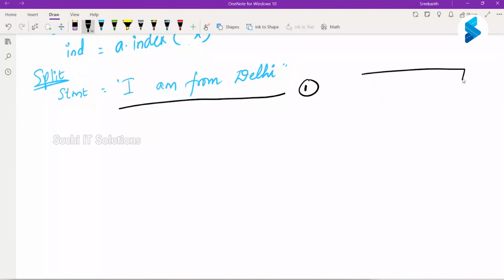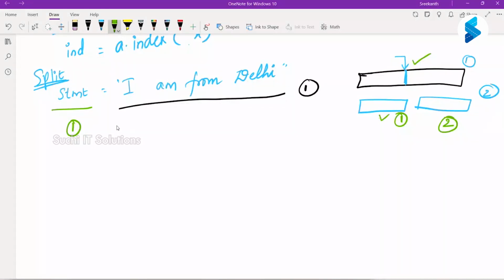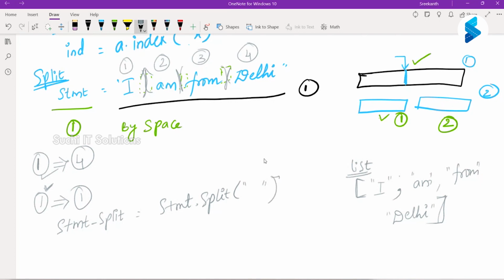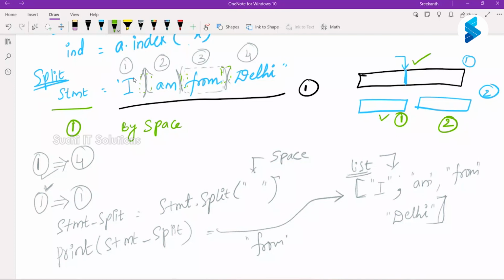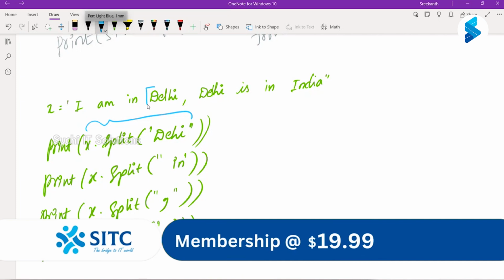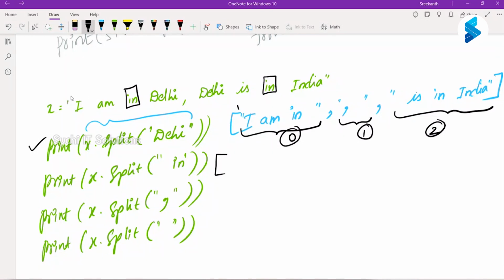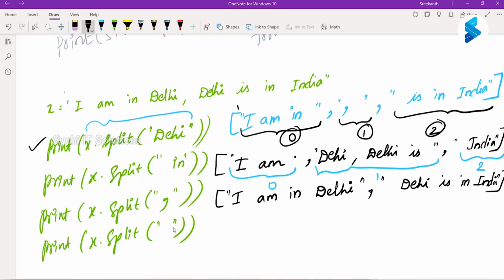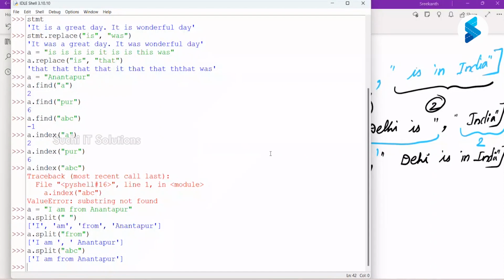Backend Python - String Functions (Part-3)